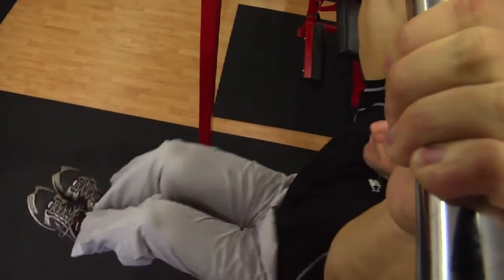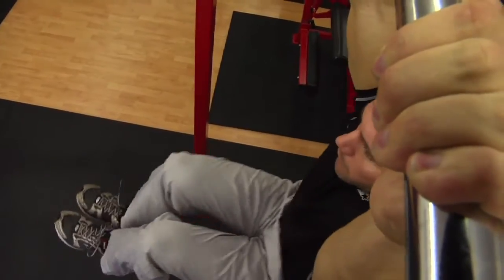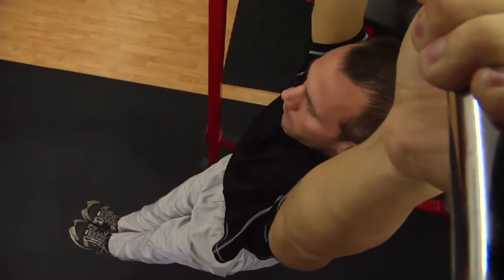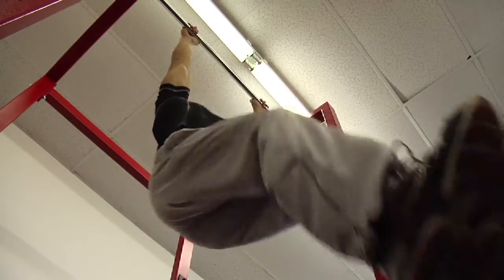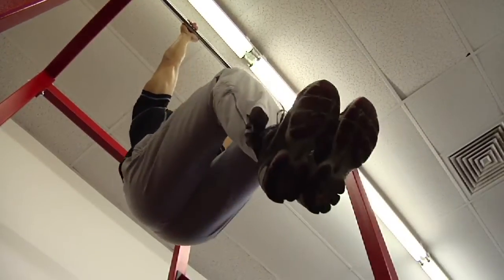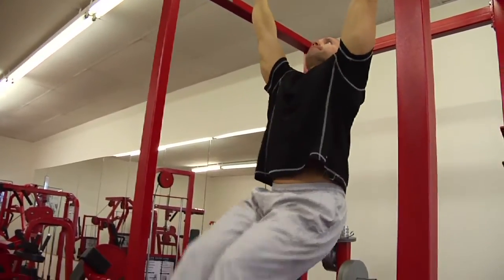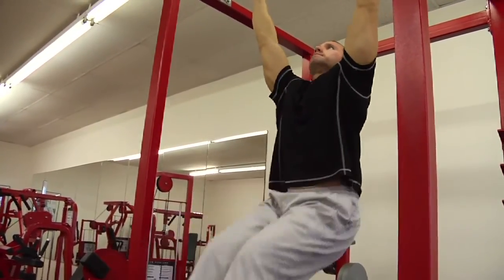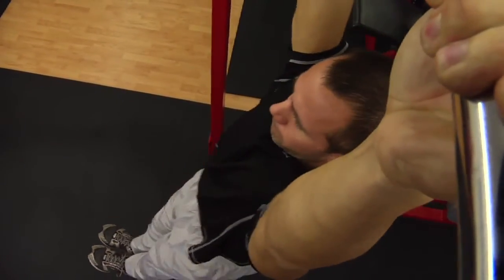Total Fitness : Pull Up Bar Exercises for the Abs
The pull up bar is a great tool for ab exercise. Discover how to safely use a pull up bar with the help of a certified personal trainer in this free video.

Bio: Jason Morgan works as a personal trainer in Carolina Beach, North Carolina, and holds a certification from The International Sports Sciences Association.

Series Description: Abdominal workouts work the core muscles, upper and lower abs to blast fat and build muscle. Target your abs with the help of this free video series presented by a certified personal trainer.